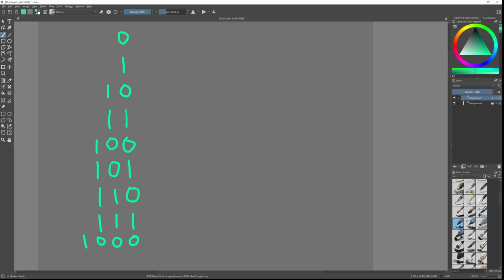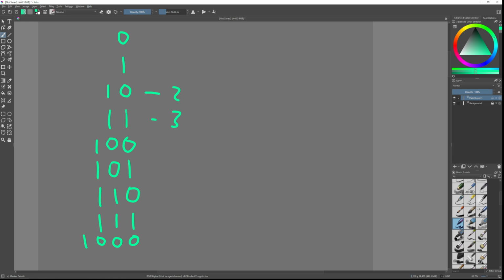How to do binary arithmetic (math for programming series)